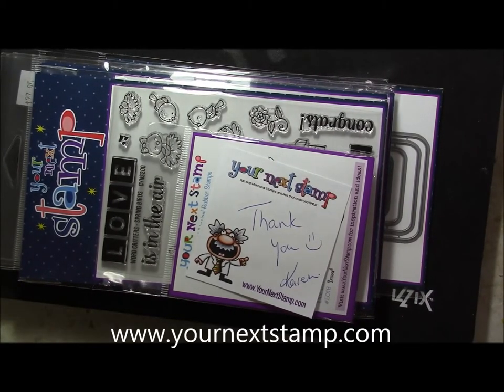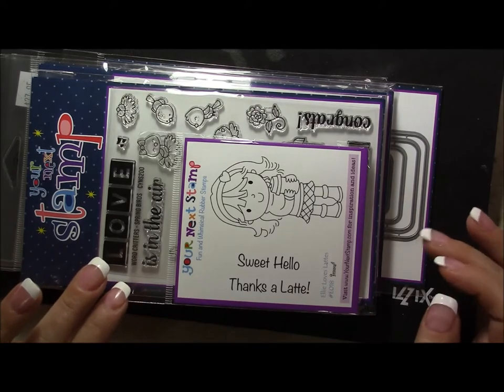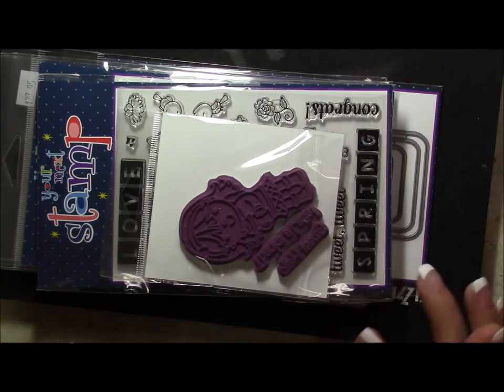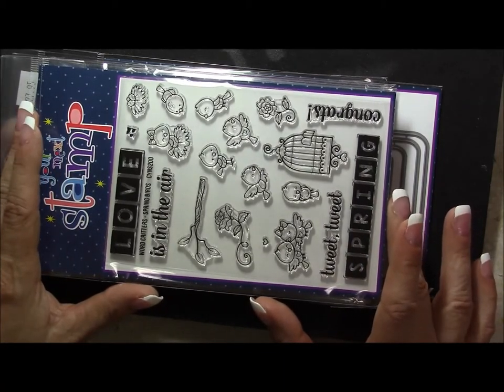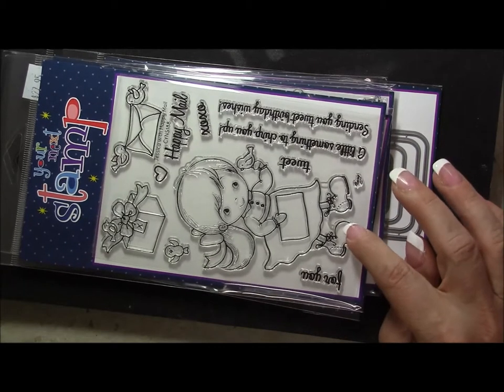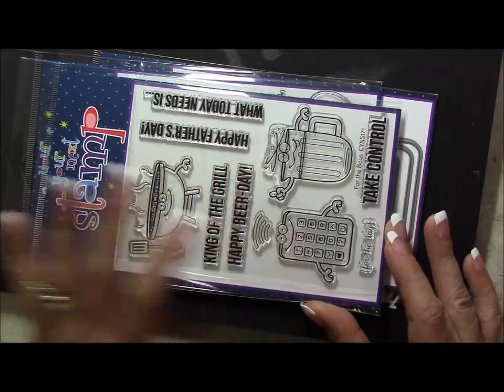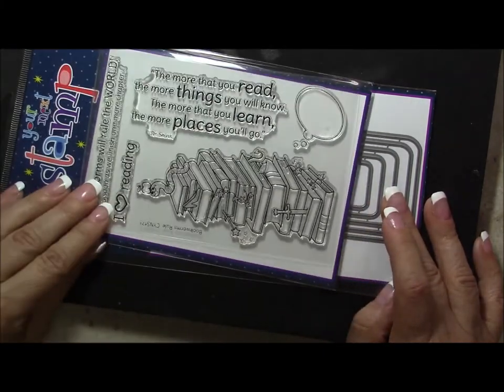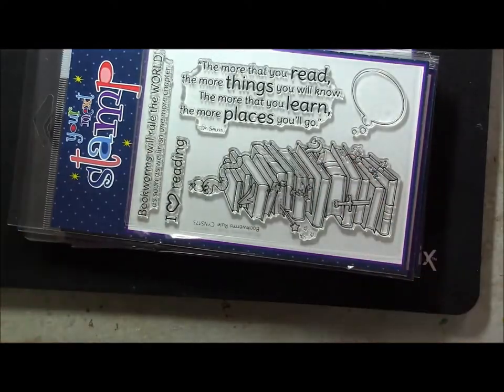Your Next Stamp Haul